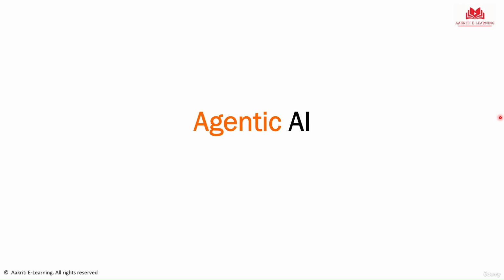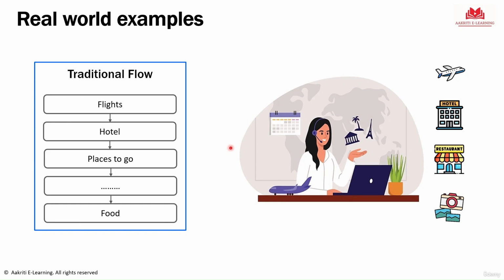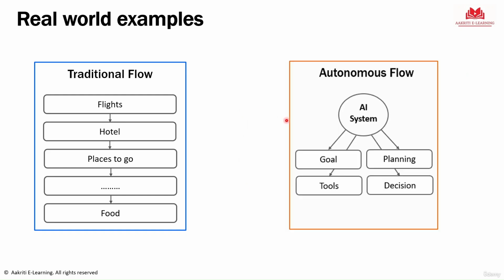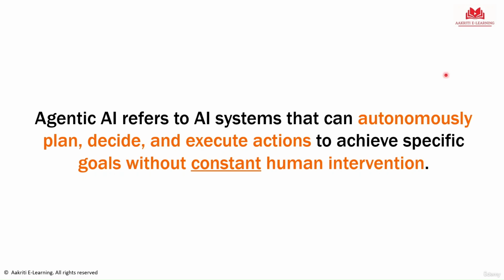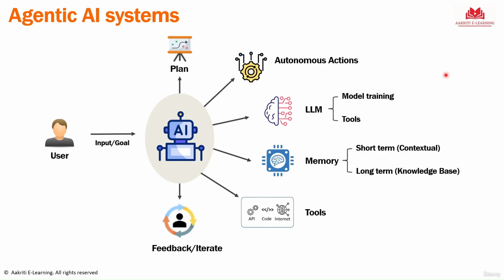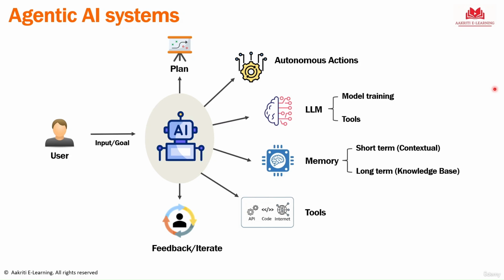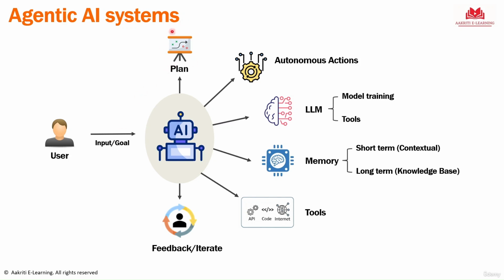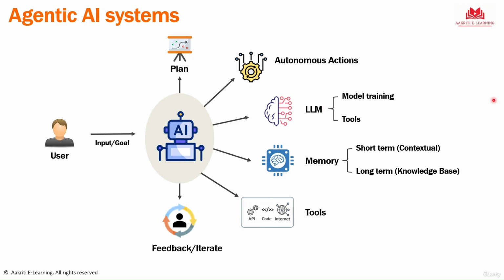Agentic AI | Understanding key terminologies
What is Agentic AI, and how is it different from traditional Generative AI?

In this lesson, you'll learn the fundamentals of Agentic AI and understand how AI systems can move beyond simply generating responses to planning, making decisions, using tools, taking actions, and iterating toward a goal.

Agentic AI systems combine Large Language Models (LLMs) with planning, memory, tools, autonomous actions, and feedback loops to accomplish multi-step tasks with minimal human intervention.

In this video, you'll learn:

• How Agentic AI differs from traditional AI systems
• How AI agents plan and make decisions
• The role of Large Language Models (LLMs)
• Model training and tool usage
• Short-term and long-term memory
• Knowledge bases and contextual memory
• Tools, APIs, code execution and internet access
• Autonomous actions
• Feedback and iteration
• How AI agents achieve specific goals
• Real-world Agentic AI applications
• Travel planning with AI agents
• Customer support automation
• Document and data analysis
• E-commerce automation
• Software development with AI agents

A typical Agentic AI workflow can be understood as:

User Goal → Understand → Plan → Use Tools → Take Action → Observe Results → Iterate

This makes Agentic AI fundamentally different from a simple chatbot that responds to a single prompt.

Agentic AI is becoming an important area of Generative AI, with applications ranging from AI assistants and software development to business automation, research, customer support, and autonomous workflows.

This lesson is designed for beginners, software developers, students, AI engineers, and anyone who wants to understand the foundations of AI Agents and Agentic AI.

If you're learning Generative AI, LLMs, RAG, Prompt Engineering, AI Agents, or autonomous AI systems, this lesson provides an essential foundation for the next stage of your learning journey.